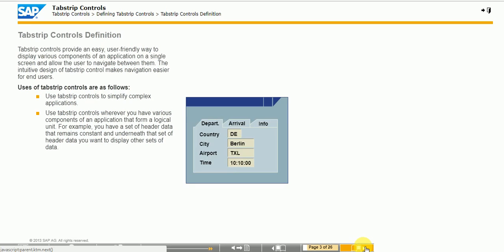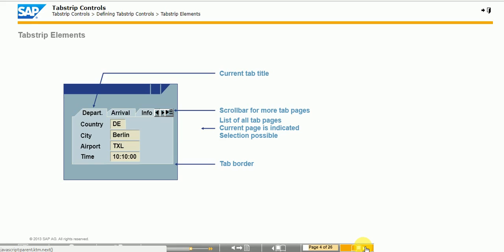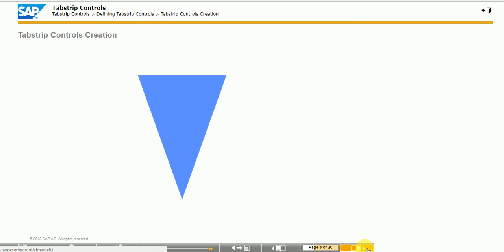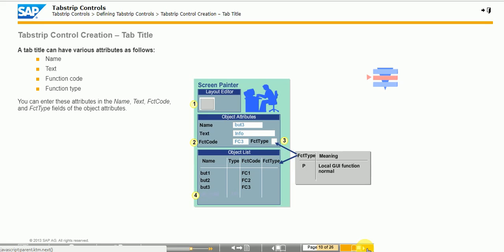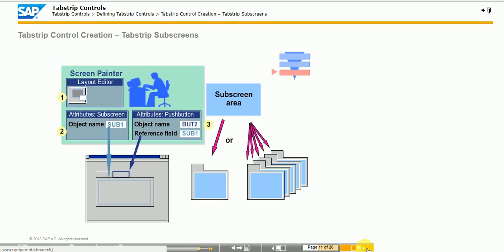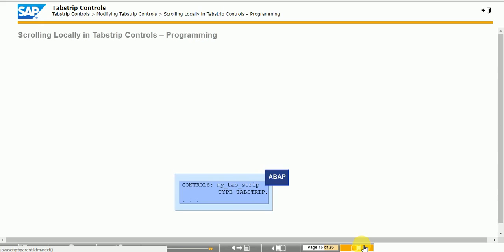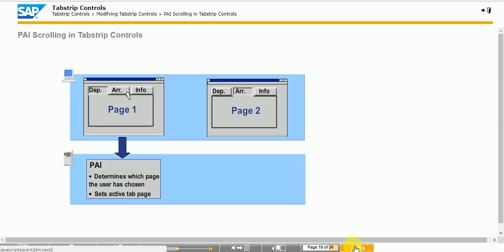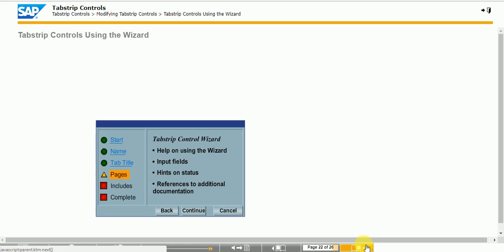Tabstrip Controls TAW 10 (Unit 30)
-Defining Tabstrip Controls
-Modifying Tabstrip Controls